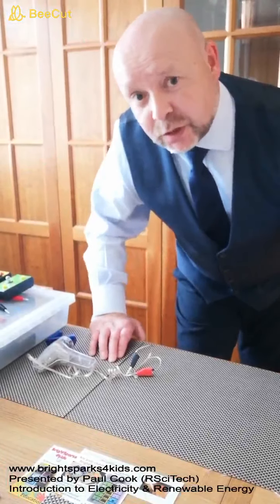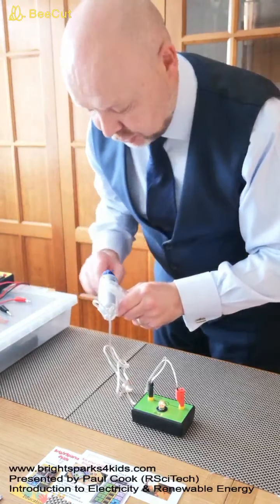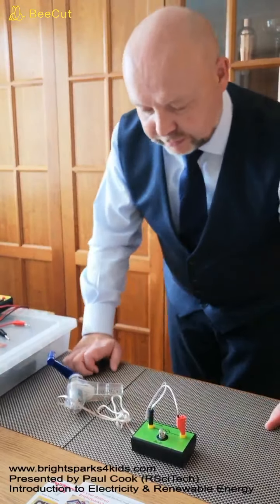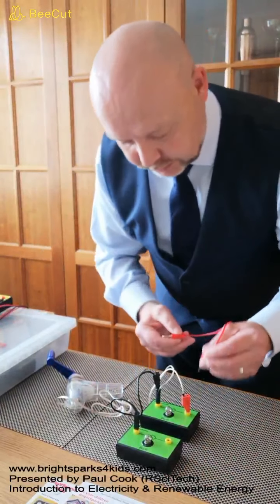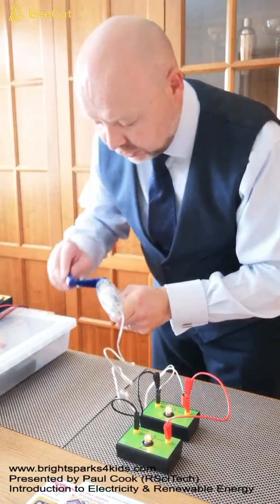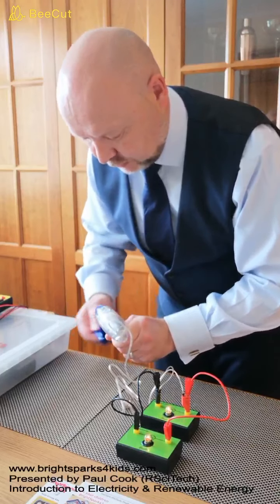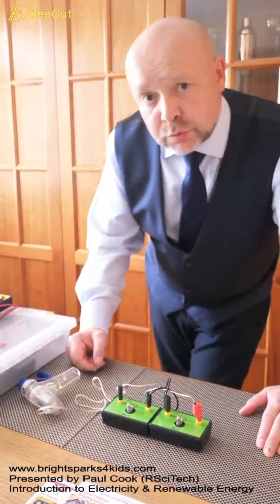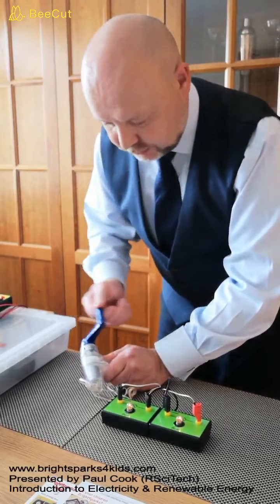Introducing the Hand Crank Electricity Generator Activity 44 (Bulbs) BrightSparks 4kids modules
Activity 44 Introducing the Hand Crank Electricity Generator
Learn how to design and build electrical circuits safely and easily using the BrightSparks 4kids range of circuit modules. Each video is presented by Paul Cook (RSiTech) and is part of a range of practical activities covered in the BrightSparks 4kids 'Introduction to Electricity & Renewable Energy Investigations Teaching guide'

The products in this video are specifically designed to take away the ‘fiddle factor’ when teaching and learning about electricity and renewable energy. The aim of this video is to provide teachers with sufficient basic circuit knowledge to effectively teach Electricity and Renewable energy using a real ‘hands on approach’ in collaboration with the range of BrightSparks 4kids products. Children and students will be able to learn and enjoy building simple circuits in a safe and stimulating way. This will encourage them to use their knowledge and understanding to design circuits which can later lead to group discussions and further their understanding of electronics. All components have been specifically designed with the teacher and user in mind, being durable and extremely hard wearing for today’s classroom environment. The colourful modules clearly display each component name and electrical symbol. Components are securely mounted and all connections between the modules are made by colour coded 4mm ‘plug and socket’ type stackable leads. The red terminal indicates positive (+) polarity and the black terminal indicates (-) negative polarity. Where yellow terminals are present this indicates no polarity. Therefore, leads can be connected either way. The layout of each module has also been designed so that the user can easily associate the linearity of a circuit and its need to be a complete loop. All component symbols are situated between the connecting sockets allowing a complete circuit path to easily be recognised. All products are available separately or in kits from our website,.

Each kit/contents and all modules are solely intended for LOW VOLTAGE BATTERY USE ONLY and should UNDER NO CIRCUMSTANCE BE CONNECTED TO ANY MAINS ELECTRICITY SUPPLY.